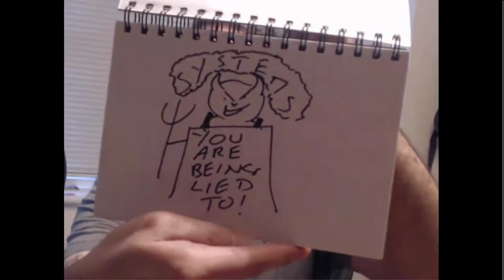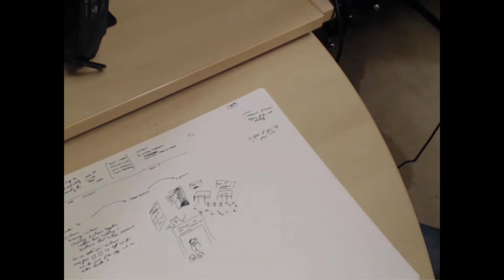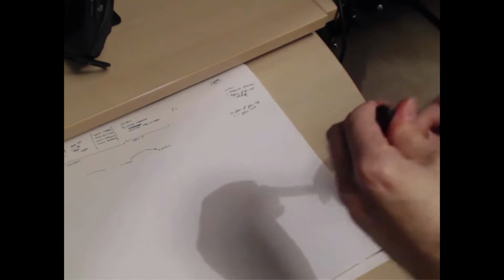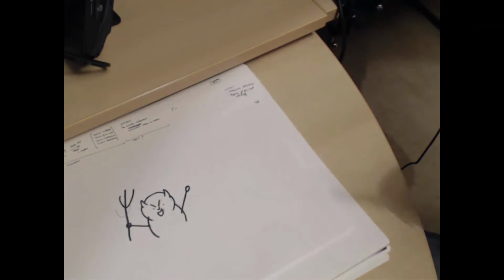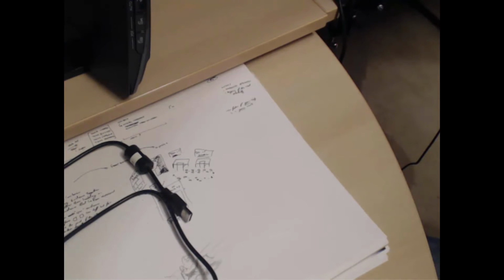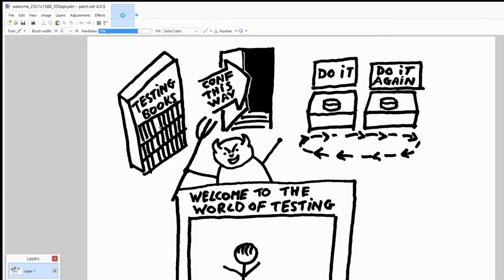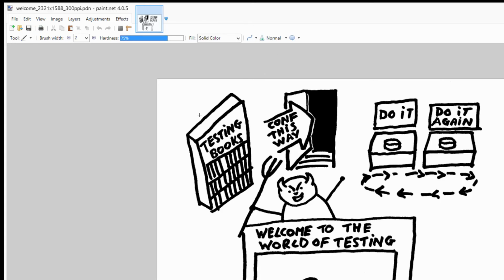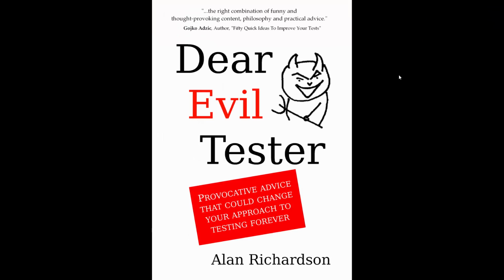How To Make An Evil Tester Digital Comic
One way to go from a scribbled, draft, pencil drawing, to an inked and digital comic.

Here we go behind the scenes from the draft A3 sheets, to an A4 pencil sketch, to an A4 ink sketch, and then the tools we need to scan it in and polish it up on the computer.

For drawings I use a Canon Lide 220.

I scan into Paint .Net and I use Riot to shrink the file sizes.

Some Evil Tester comics are online at EvilTester.com and in the upcoming book "Dear Evil Tester"